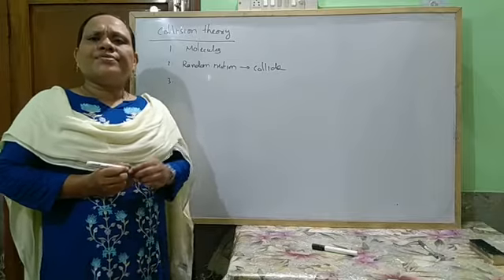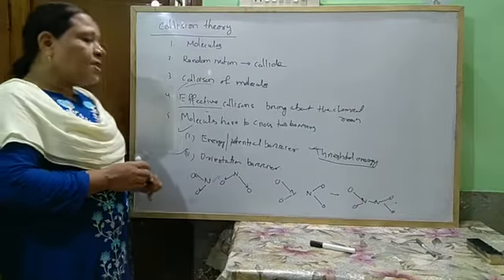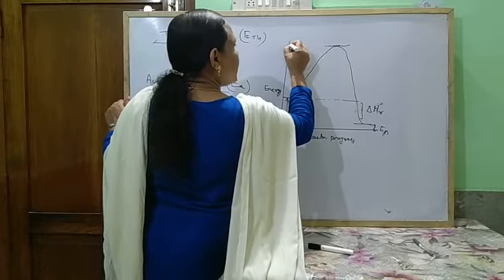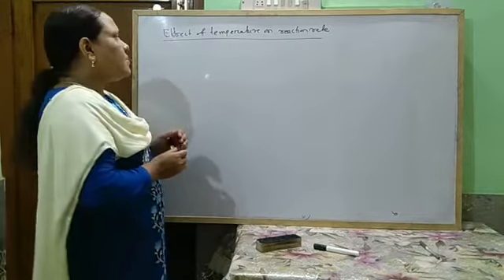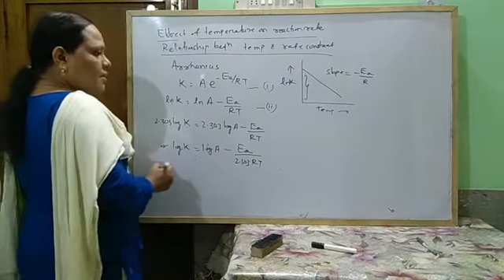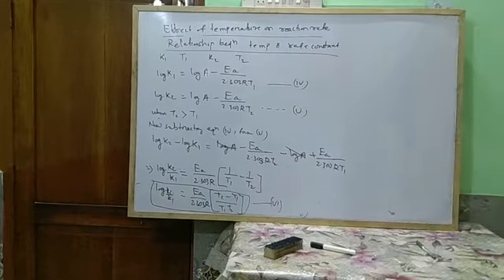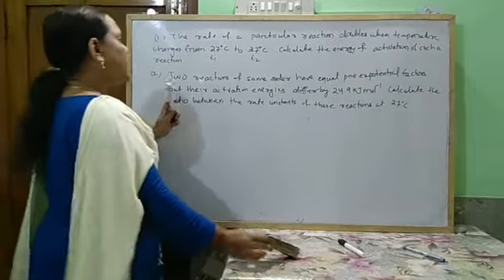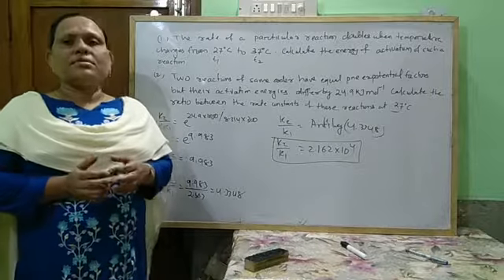Chemical kinetics 5b